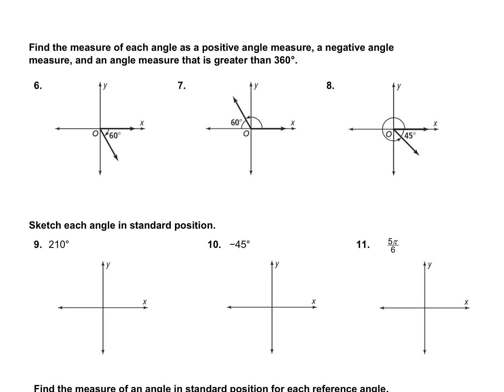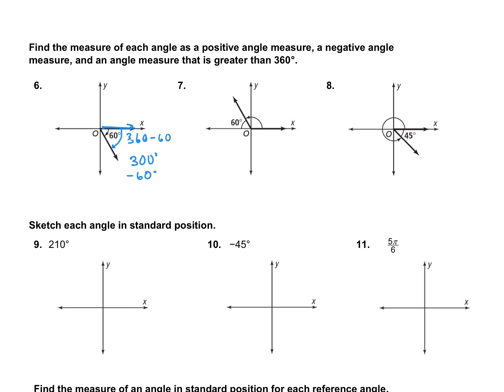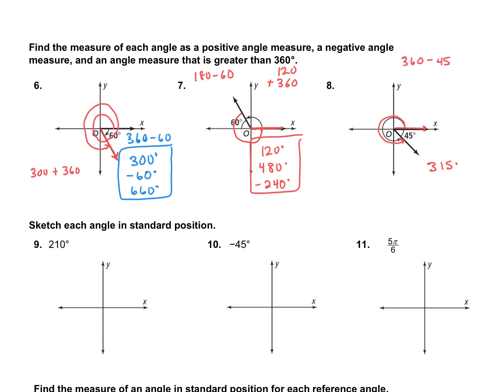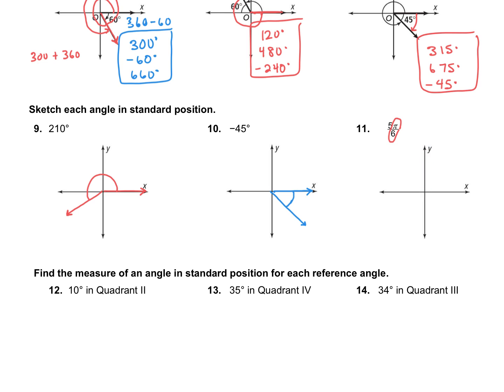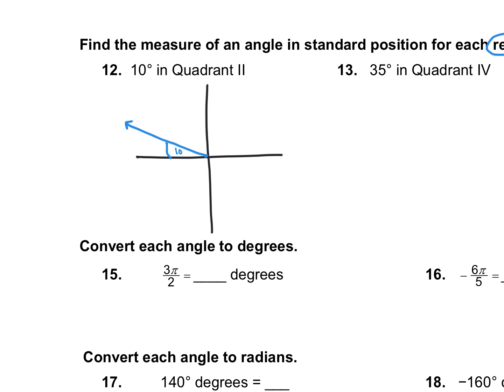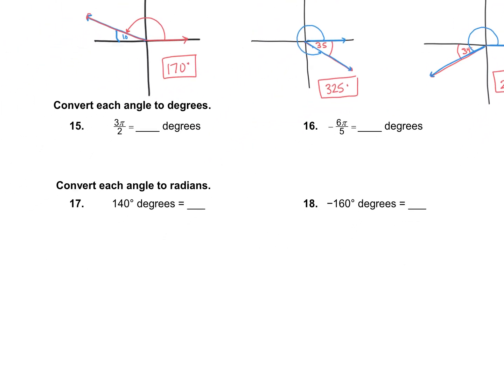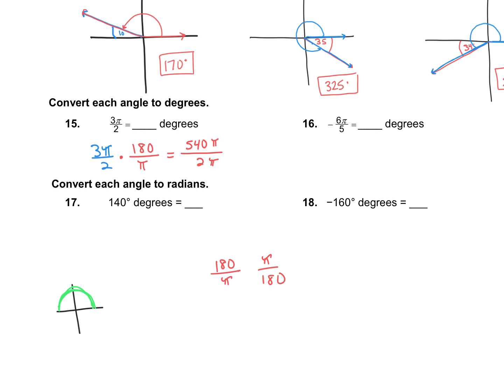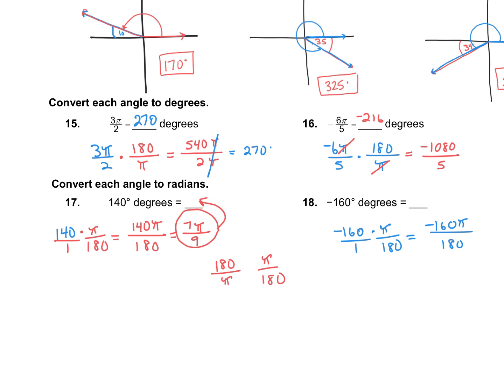Algebra 2 Topic 7 Ticket to Retake (#6-18)